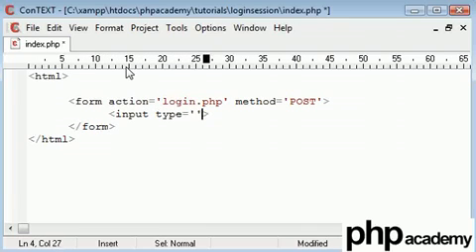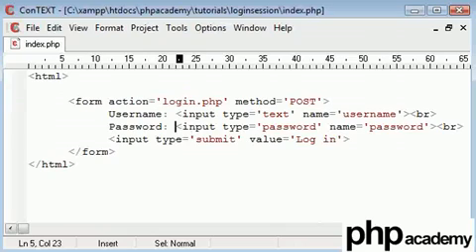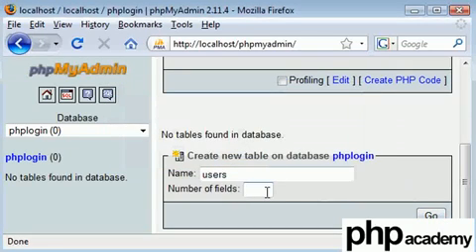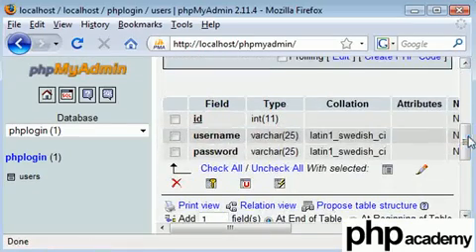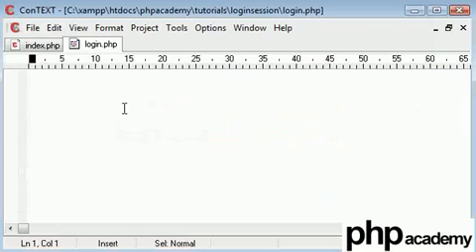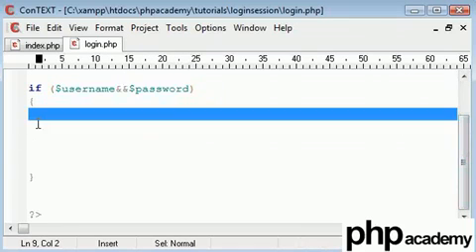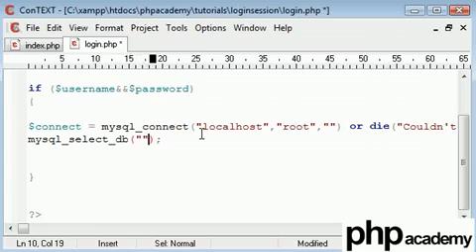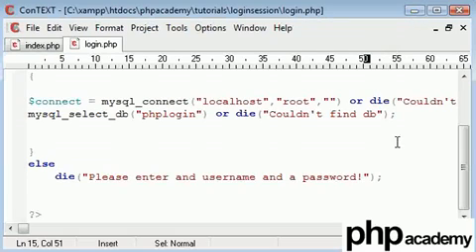PHP Tutorials Register & Login User login Part 1 YouTube 2